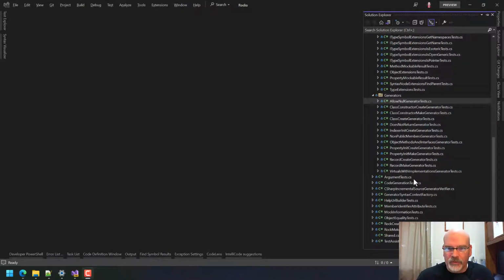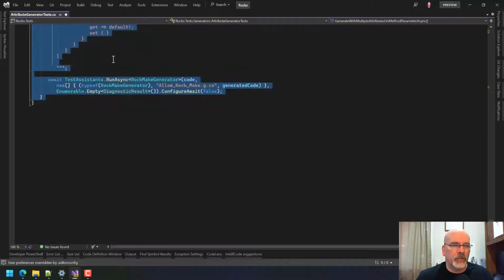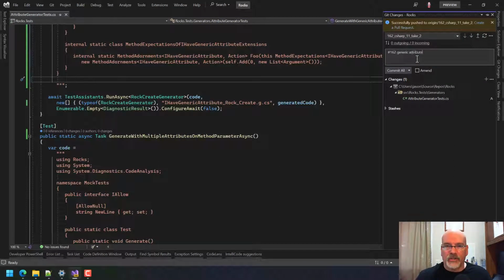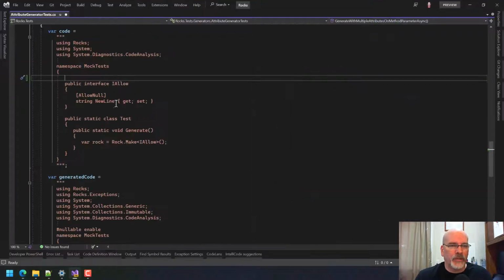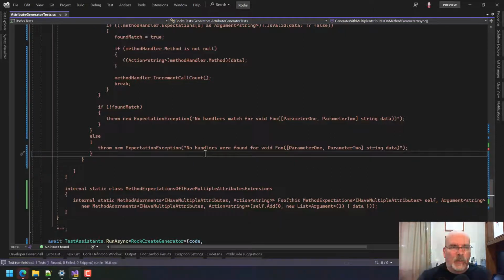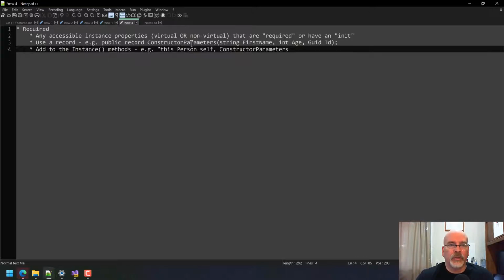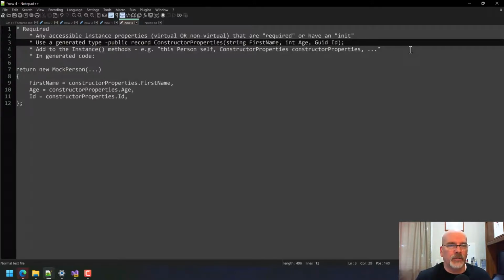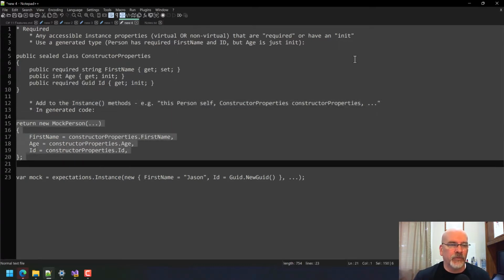FreeCodeSession - Episode 404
In this episode, I talk about moving a test to a console application, I work on generic attribute generation, I quickly realize it just works, I test that multiple attributes are generated correctly, I quickly discover that works as well, and I talk about supporting required properties.